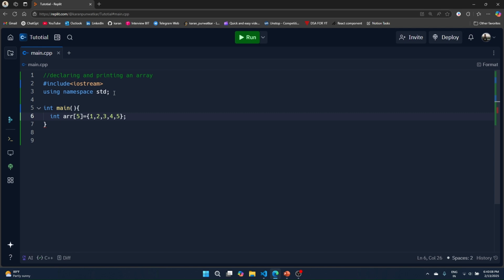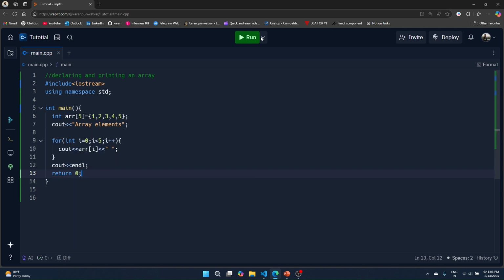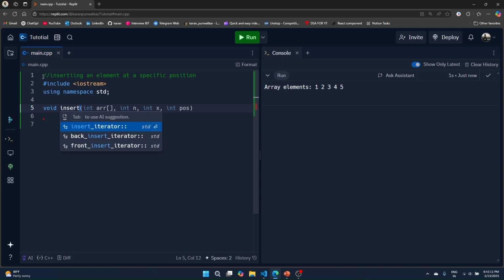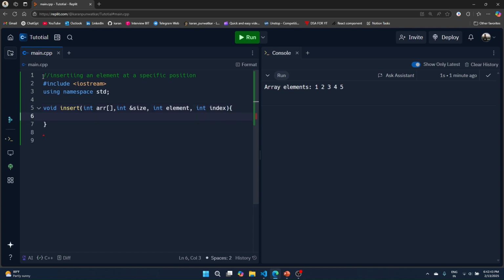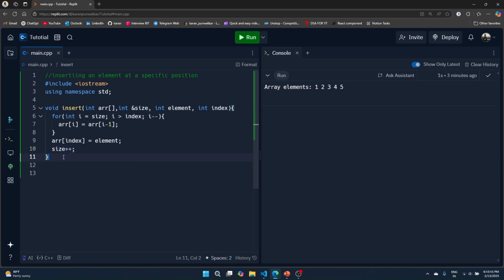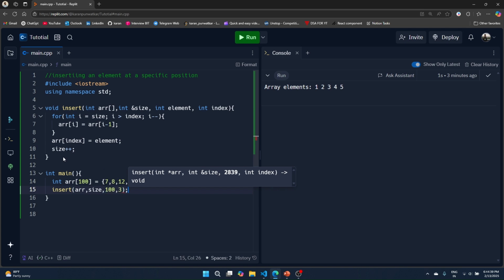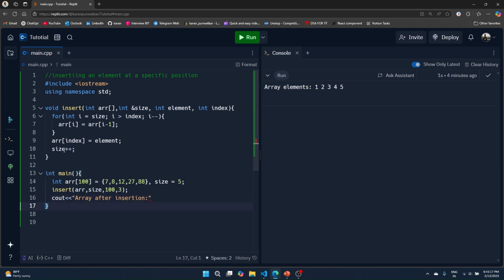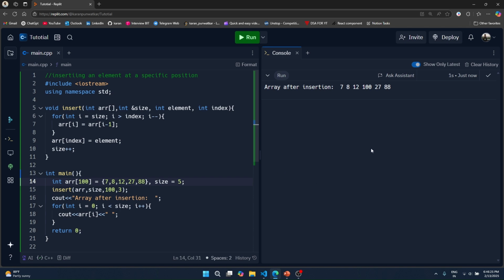Lecture 16: C++ Code - Declaring, Printing an Array & Inserting an Element at a Specific Position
In this lecture, we will cover two essential topics in C++ programming:

Declaring and Printing an Array: Learn how to declare an array in C++ and print its elements.
Inserting an Element in an Array: Understand how to insert a new element at a specific position in an array.
This tutorial is perfect for beginners looking to get a solid understanding of arrays in C++. By the end of this video, you'll be able to create and modify arrays in your C++ programs.